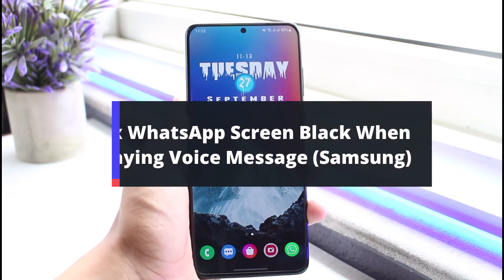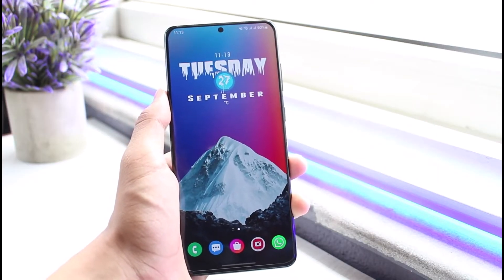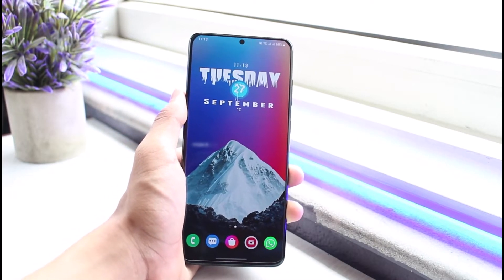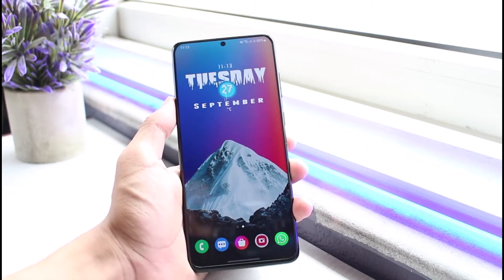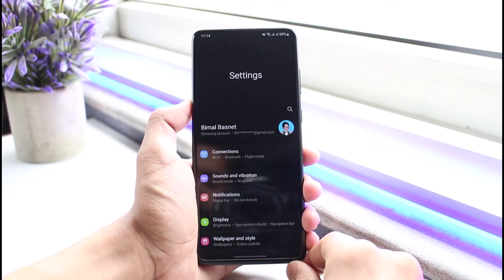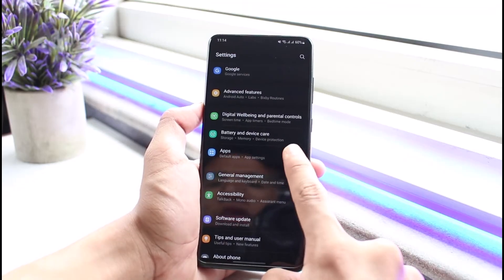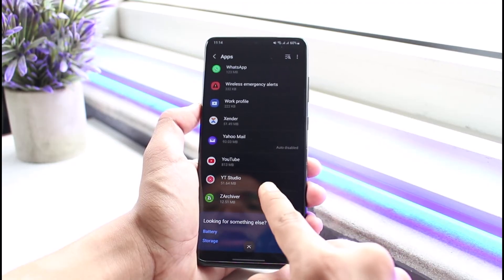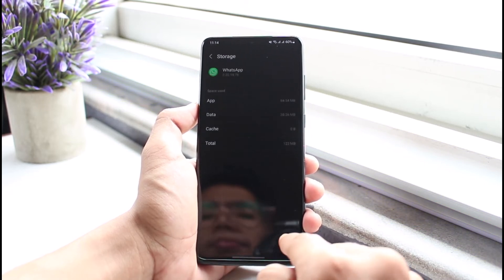FIX ! WhatsApp Screen Black When Playing Voice Messages !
➜ This is not an error. Unbelievably, it's a feature! WhatsApp thinks that you are holding the phone up to your face to listen to the voice note, thus the screen turns black to prevent unintentional touches and audio playing through the earpiece.

The program uses the proximity sensor, which is a sensor located on the front of your phone, to determine how close it is to an object and, if it is, it turns the screen dark.

In order to get the sound through the speakers and turn on the screen again, you can resolve this by moving any objects away from the top bezel of your phone, which is where its proximity sensor is typically positioned.

0:00 Introduction
0:24 Why This Happens
1:22 Alternatives
1:40 Outro: Final Verdict